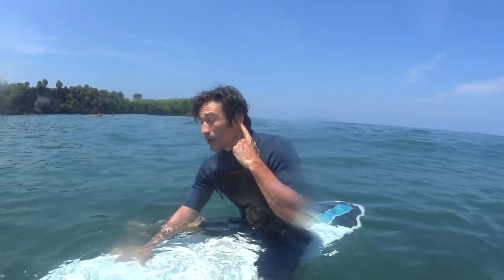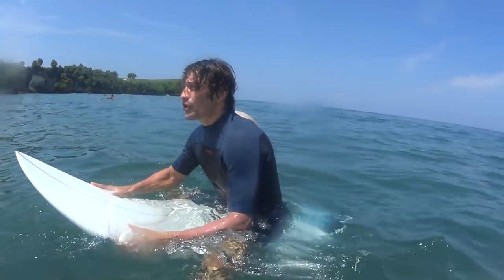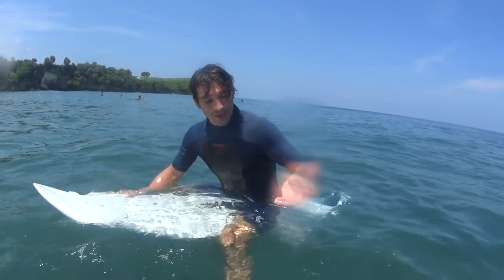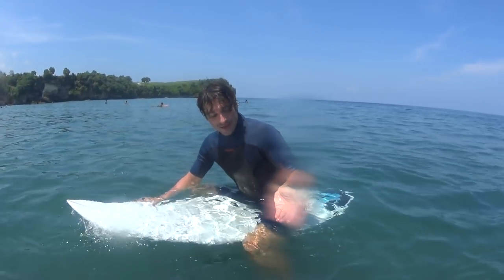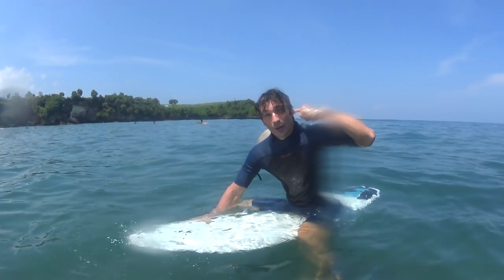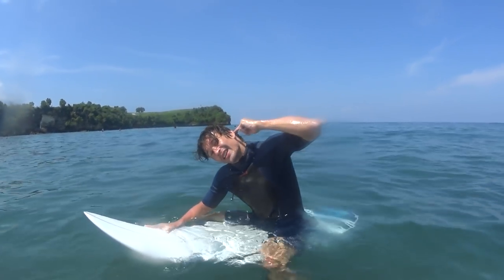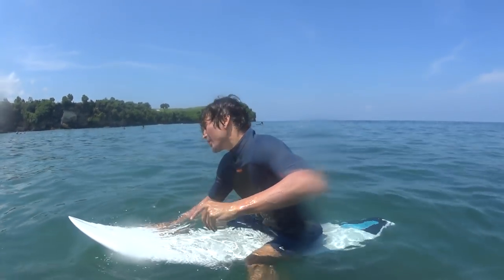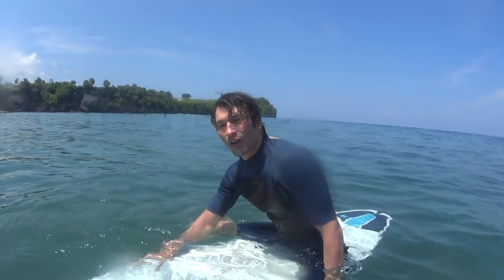TIPS: how to REMOVE WATER from EARS (Ears blocked with water)